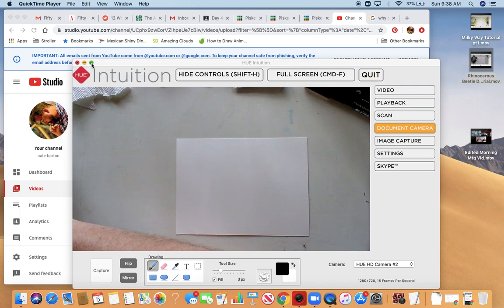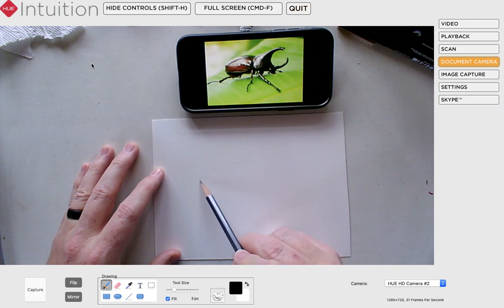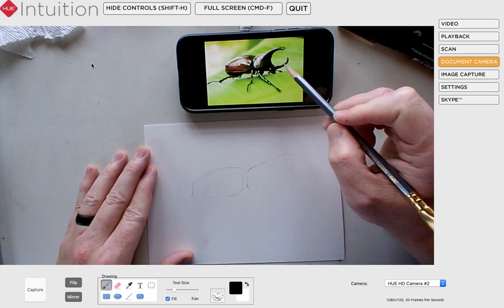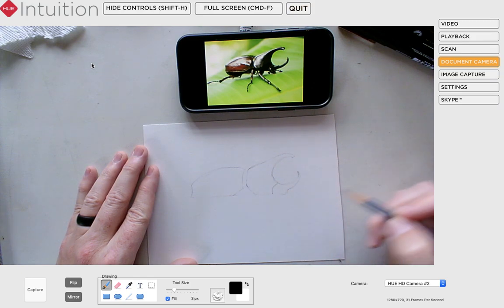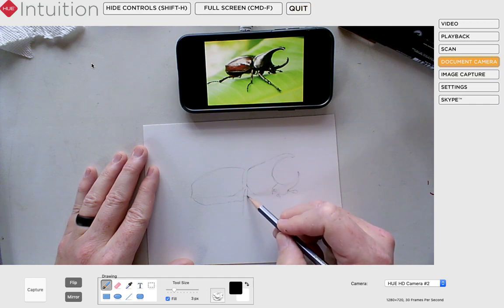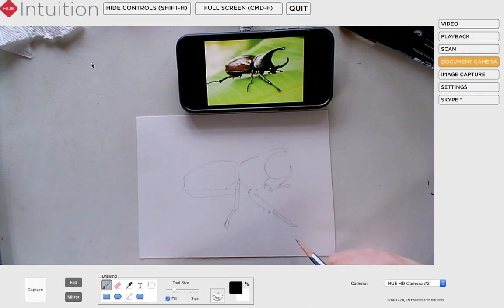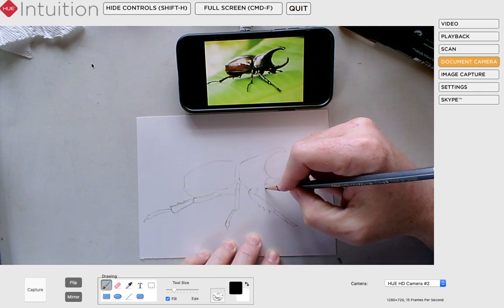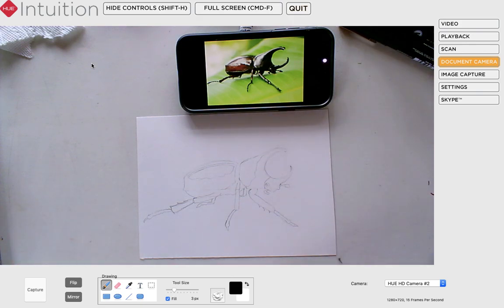Rhinoceros Beetle Drawing Tutorial Part 1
In this beginning drawing I will show you how I go about creating a sketch while studying an image of a Rhinoceros Beetle. This is the first part of a series.